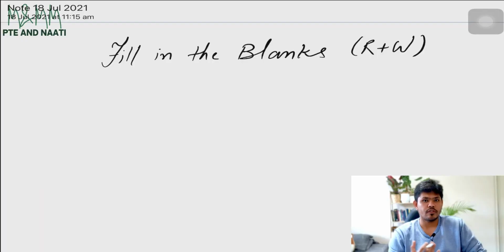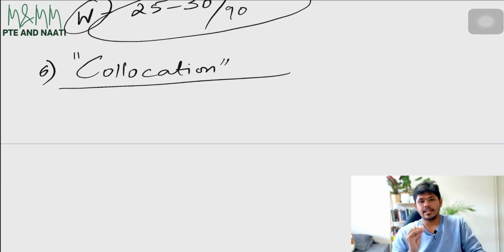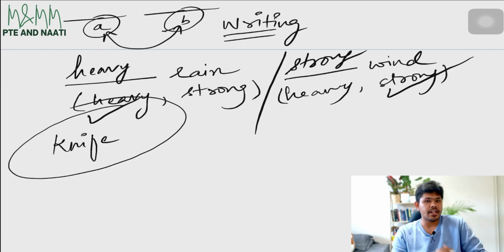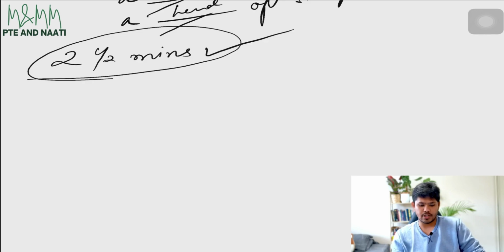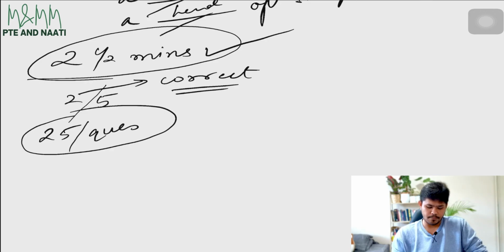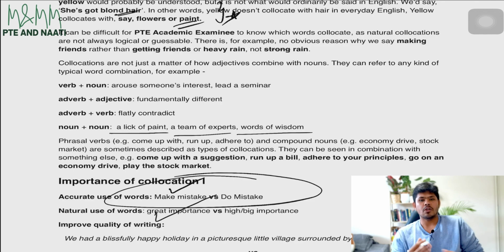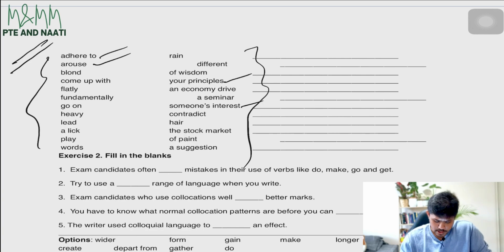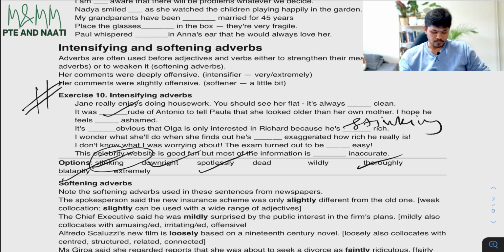PTE Fill in the Blanks Reading + Writing Detailed Explanation | Introduction, Scoring, Full Tutorial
In this video, we have discussed how to solve fill in the blanks reading and writing for your PTE exam. This video describes the importance of understanding collocations and the best ways to keep collocations in your memory. Fill in the blanks reading and writing is a very important topic with a lot of weightage contributing to both reading and writing sections. Do watch the entire video to develop the proper understanding of collocations, their importance, and how to tackle them in the real exam.

Also, message us on Instagram or Facebook to get the Latest Prediction file for either NAATI Hindi, NAATI Gujarati, or NAATI Punjabi, which has the collection of most repeated Exam dialogues, as they have a high repeat rate in the real exam.